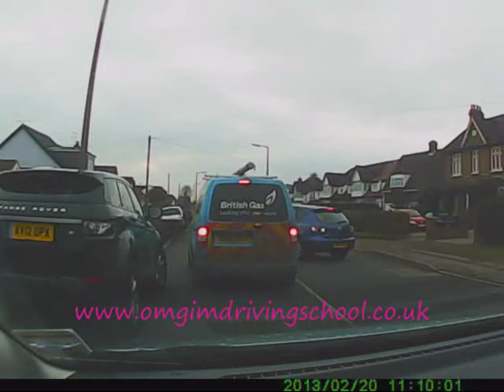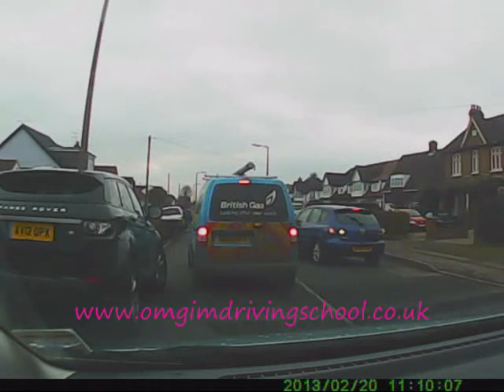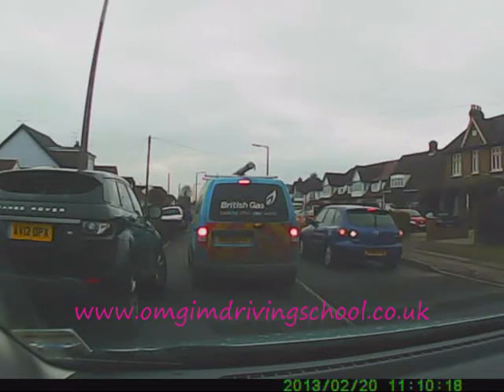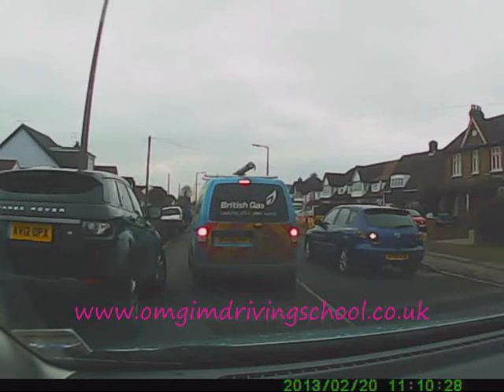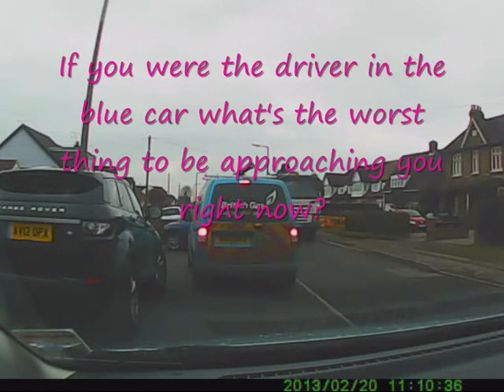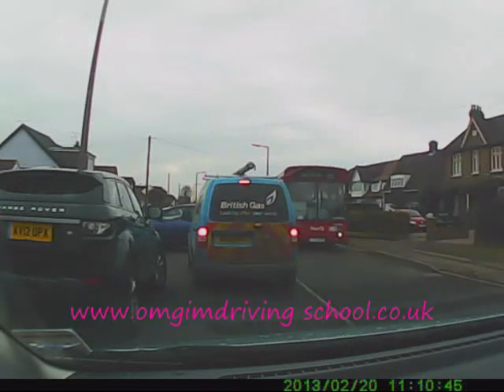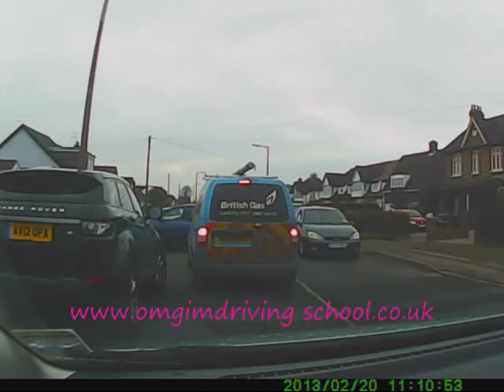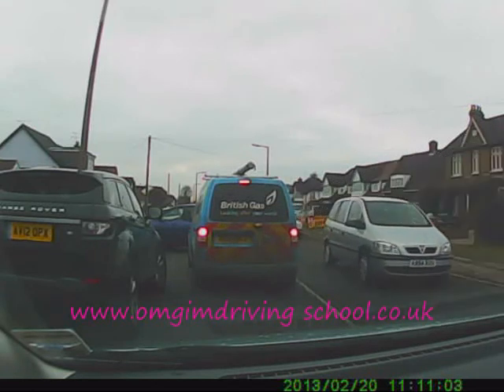How not to approach Temporary Traffic lights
This is live lesson footage captured in Wingletye Lane, Upminster. Of a driver overtaking several cars queuing at the lights at once.  This is extremely dangerous, as the driver doesn't see the temporary lights until it is too late and she has no where to go and is in the path of oncoming vehicles.  This is a road that does come up on the Hornchurch driving test routes.  Please remember when driving you never know what's up the road, If you don't know, don't go!